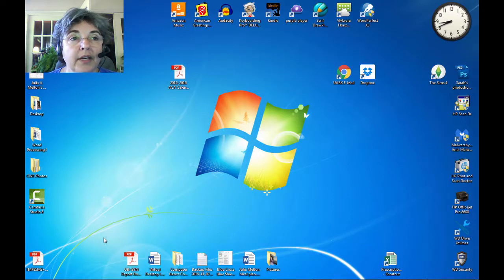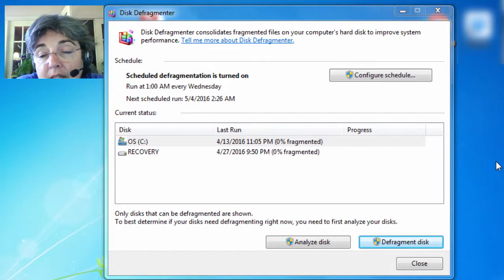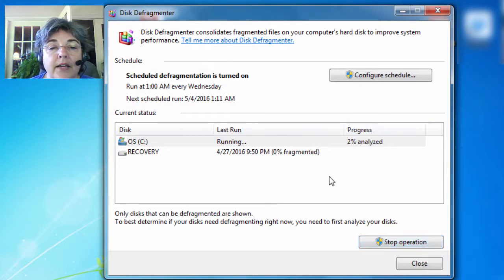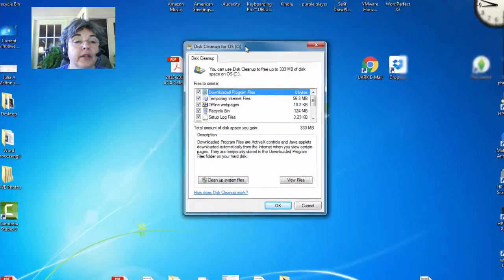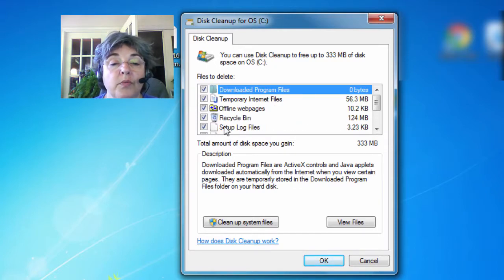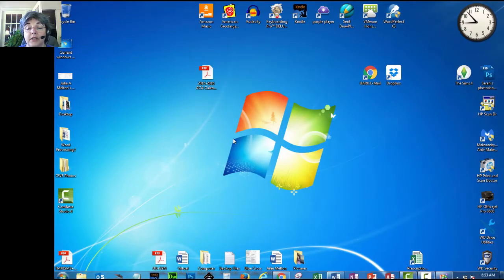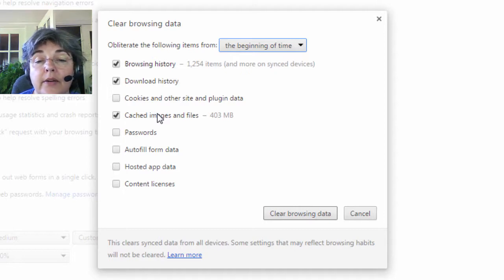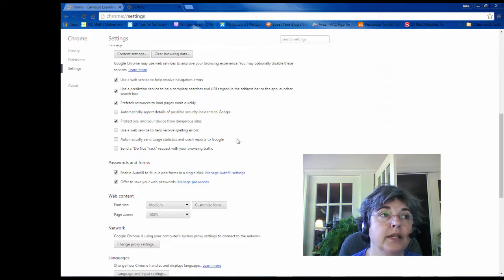Computer Maintenance in Windows 7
Learn about Disk Cleanup, Defragmenter and Browser Cleanup